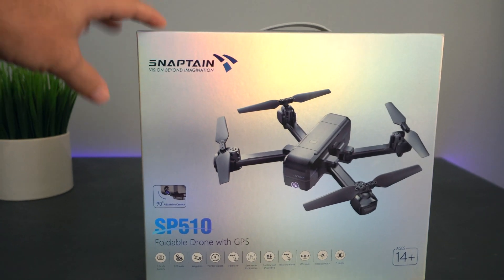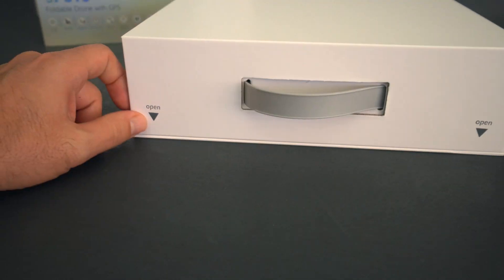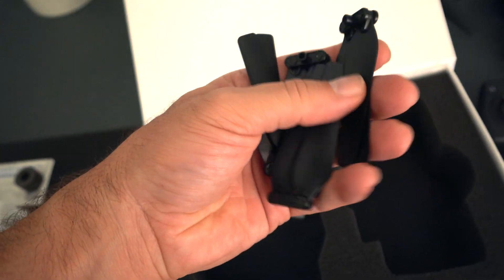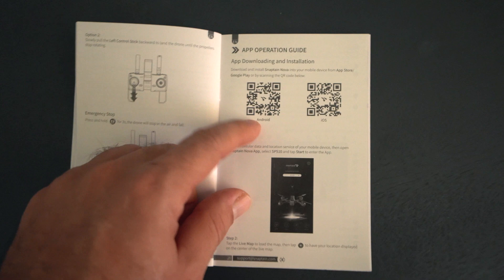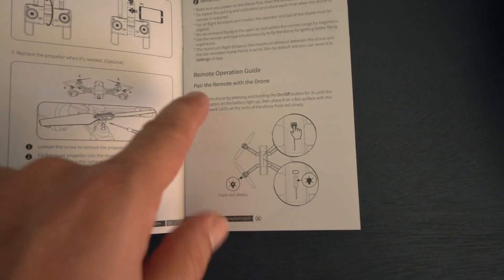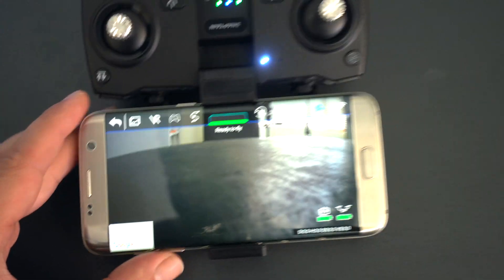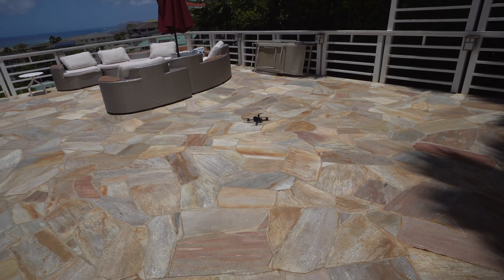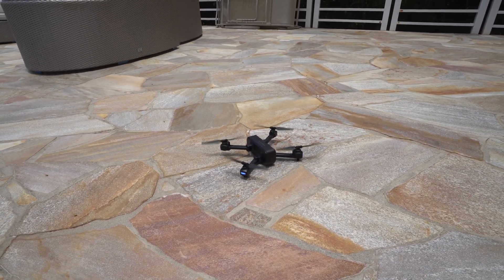Snaptain SP510 - 2.7K GPS FPV Drone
SNAPTAIN SP510 2.7K Camera Foldable GPS FPV Beginner Drone

2.7K HD Camera Drone With the 110° FOV 90° adjustable 2.7K camera and 5G Wi-Fi transmission, SP510 provides you with ultra-vivid and crystal clear photos and videos from nearly 1000ft away.

Smart GPS Positioning Auto Return: Built-in with GPS system, the drone returns automatically whenever battery is low, signal is lost or you press one key return.

Easy to Learn It enables you to customize the flight distance limitation in beginners mode, so it won’t fly away before you get the hang of it. Equipped with one-key take off/land/return, auto hover, headless mode and 3 speeds switch, it is super friendly to newbies.

Foldable + Rechargeable Both the drone and controller are foldable and rechargeable, making the unit Super portable. No extra battery needed for the controller. And the 1500mAh high capacity drone battery offers you up to 16 minutes of flight.

Product Dimensions:13.8 x 12.4 x 2.4 inches
Item Weight:9.6 pounds
Batteries:1 Lithium Polymer battery required. (included)
Motor:1020 Coreless
Control Range:≤300 m
FPV Range:≤300 m
Maximum Flight Relative Height:120 m
Flight Time:≈16 mins
Charging Time:≈2.5h
Wi-Fi:5G
Photo Resolution:3840 x 2160 (for mobile device)/2976 x 1680 (for microSD card)
Video Resolution:1920 x 1080@25fps (mobile device)/2976 x 1680@25fps (microSD card)
Photo Format:JPG
Video Format:MP4
Storage:Save to the mobile device and microSD card (support up to 128G)
Mobile App Requirement:Android 4.4 and later, iOS 9.0 and later